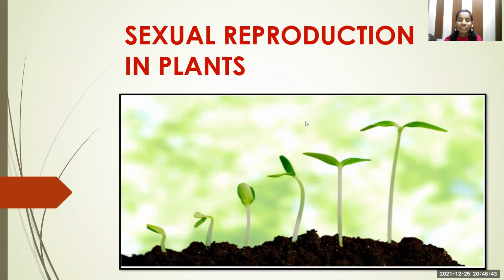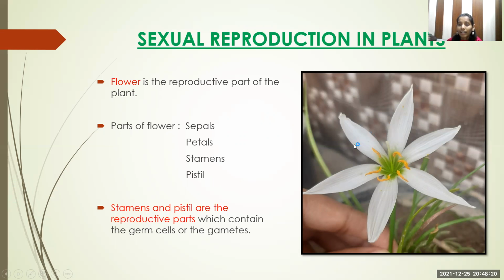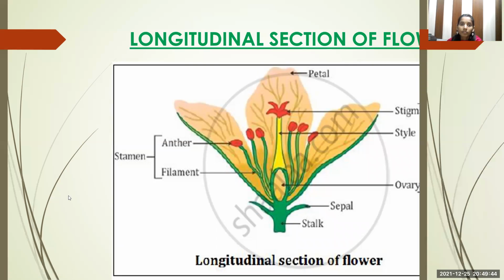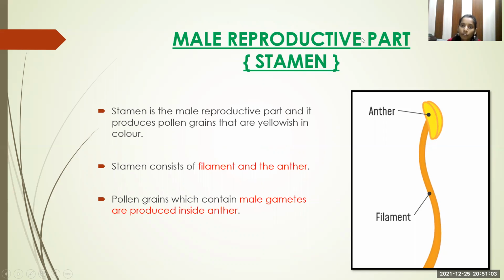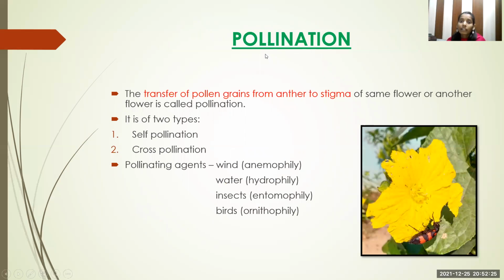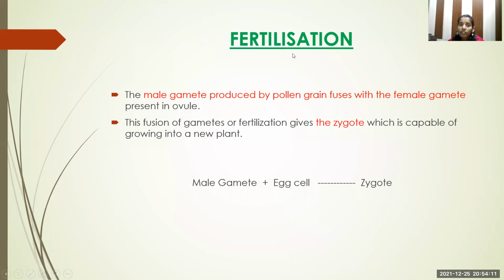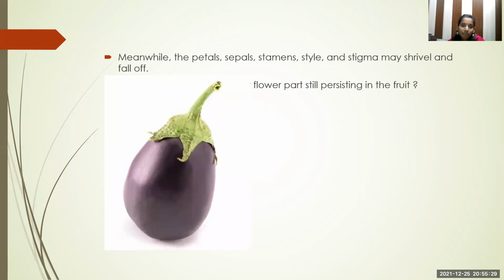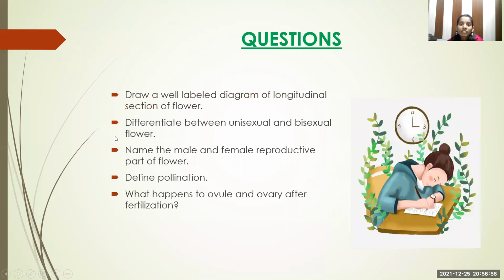Sexual reproduction in plants